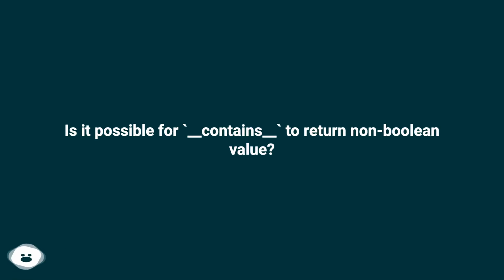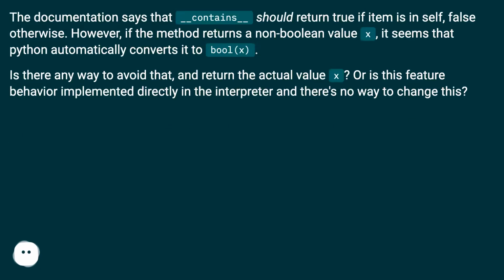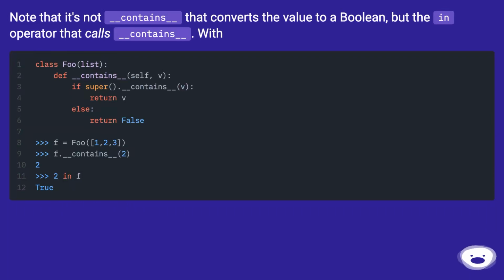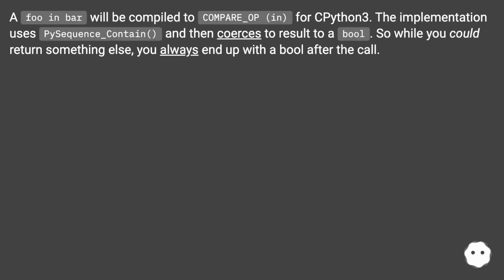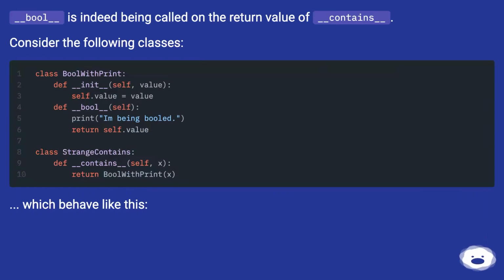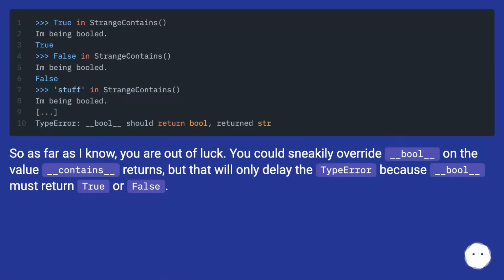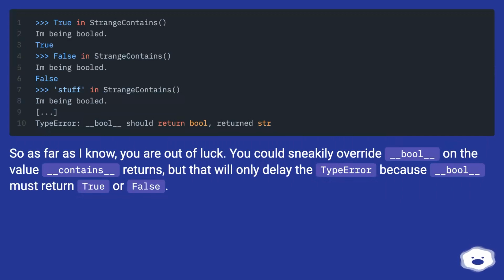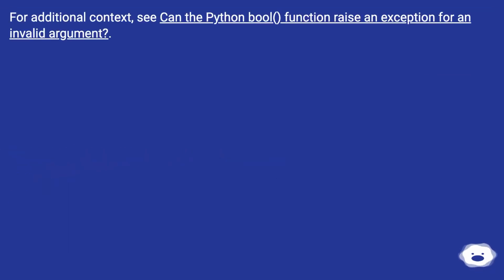Is it possible for `__contains__` to return non-boolean value?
Chapters
00:00 Is It Possible For `__contains__` To Return Non-Boolean Value?
00:36 Answer 1 Score 10
00:58 Answer 2 Score 6
01:21 Answer 3 Score 5
02:04 Accepted Answer Score 5
02:56 Thank you